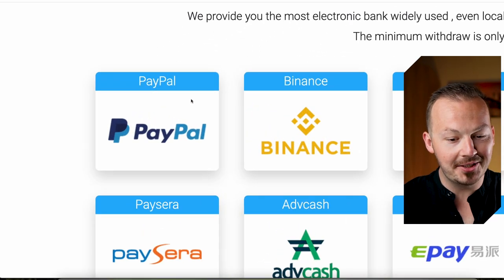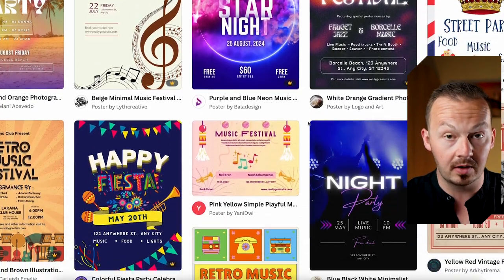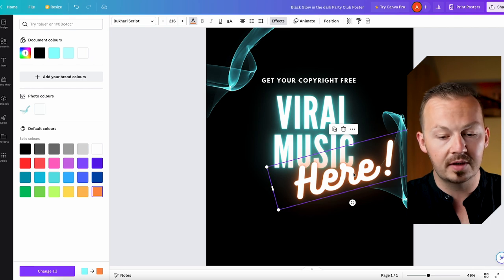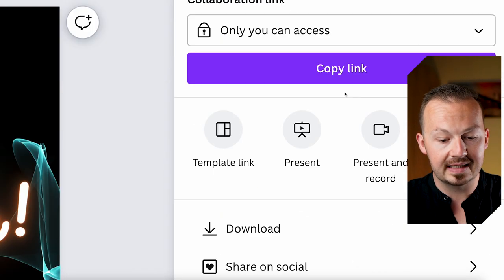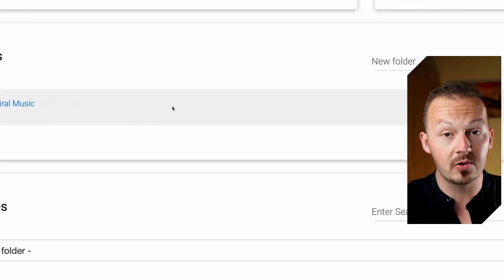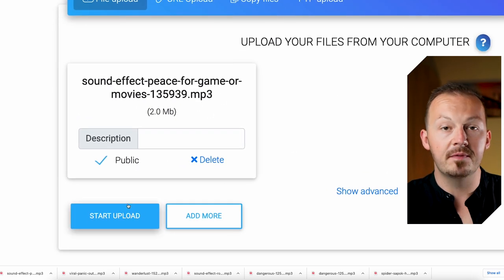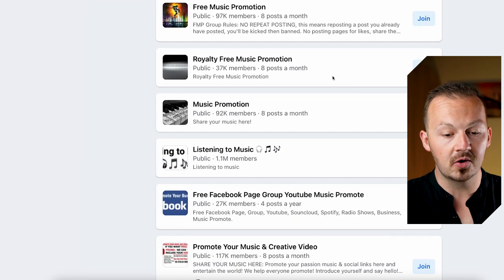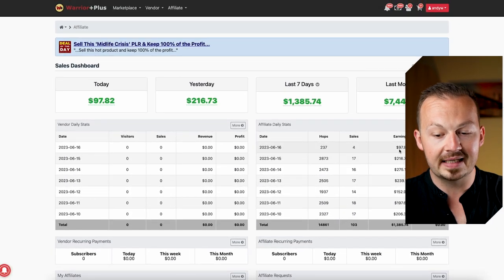Easy Sidehustle! Earn +$627.52 Per Week By Listening To Music!| Make Money Online For Beginners 2023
In this video I will show you a step by step tutorial on how to earn over +$627.00 Pe week by listening to music. Easy side hustle that you can use to earn some money for other methods.